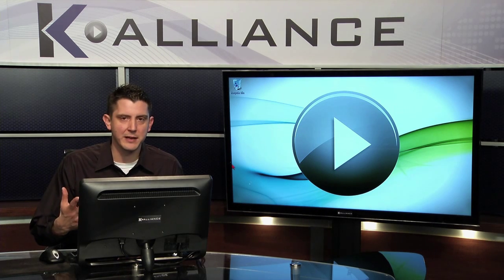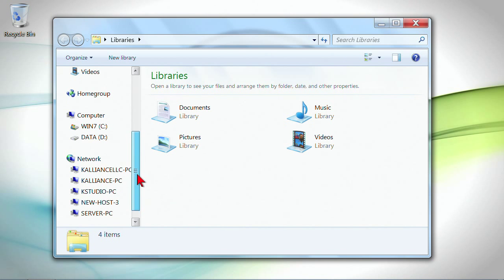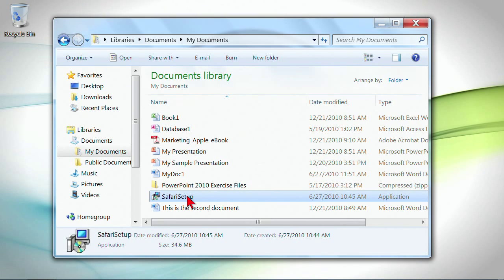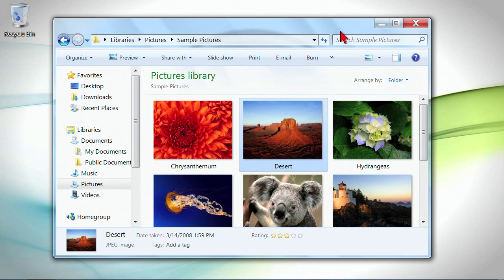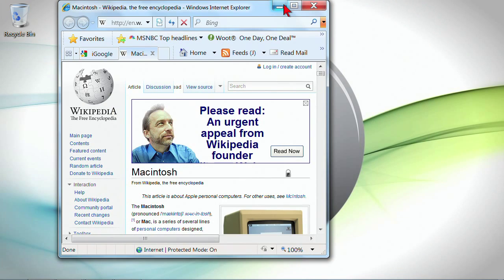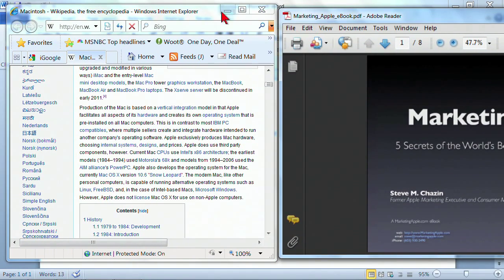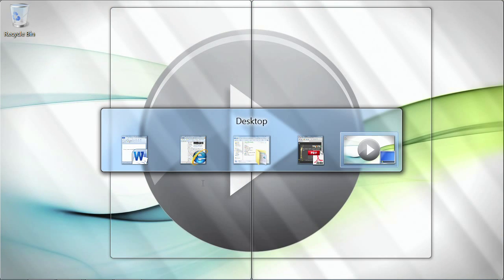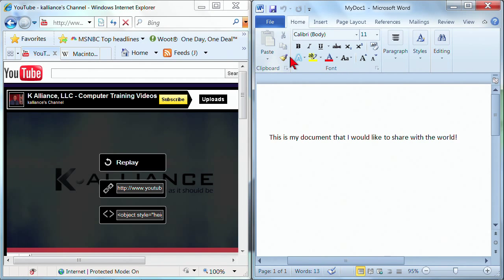Intro to Computers / Basic Computer Training Video - Working with Windows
Learn how to work with Microsoft Windows with this basic computer training video course by K Alliance.